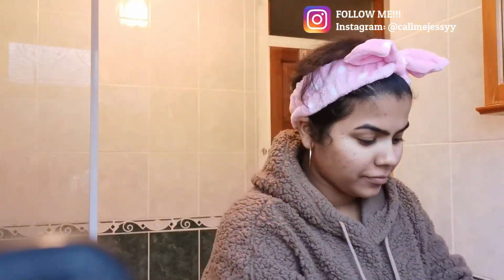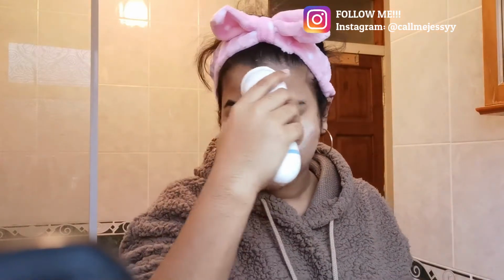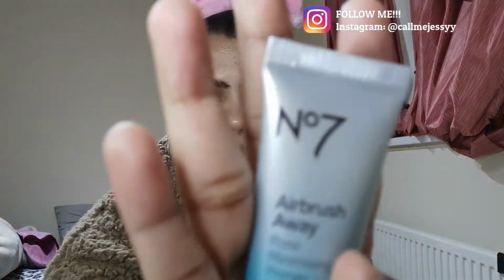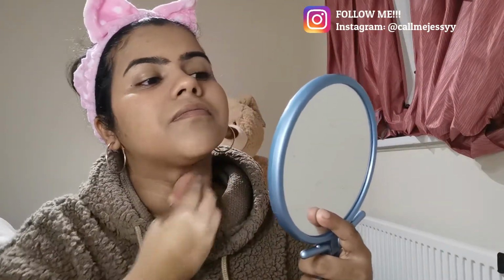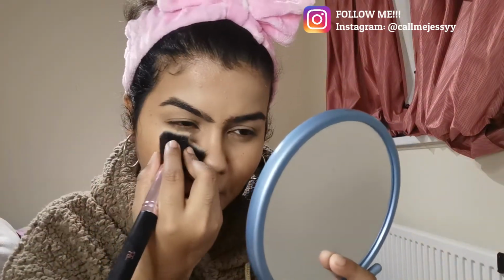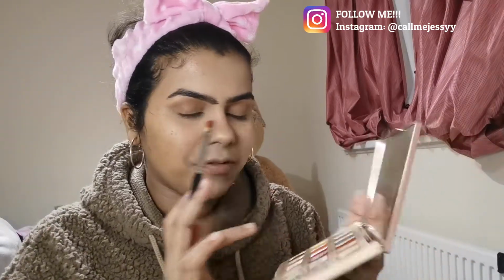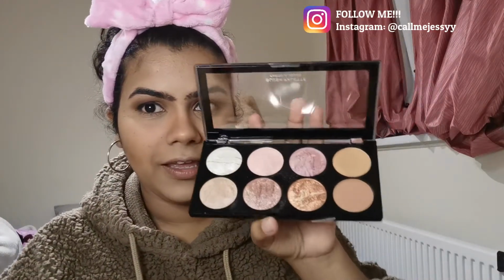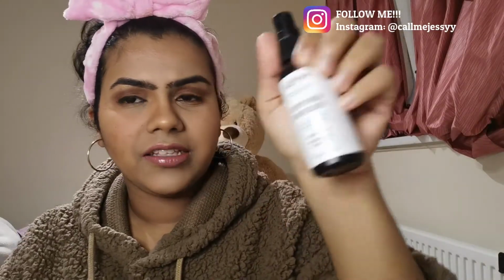HOW TO EASY EVERYDAY MAKEUP TUTORIAL - SIMPLE & BEGINNER FRIENDLY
Hey Guys,

This video is a bit different from the other ones i've uploaded so far, WHY NOT ?  YOUTUBE is all about being yourself, soo as you know already, I want this channel to be about a little bit of everything :)

Today I'm sharing my go-to everyday makeup look that is quick and easy to achieve!! Ofcourse this aint my everyday makeup look, i dont put on Makeup everyday, but when i do this is it!

PRODUCTS USED:
FACE CLEANSING:
Clexsy Facial Cleaning Kit - AMAZON
Clean & Clear Exfoliating Daily Wash

PRE-MAKEUP PREP:
-Kiehl's Clearly Corrective Dark Spot Solution
-NIVEA Soft Moisturizing Cream
-Ambre Solaire Ultra-hydrating Sun Cream SPF50+

MAKE UP:
-NYX Professional Makeup Stay Matte But Not Flat Liquid Foundation - SHADE BEIGE
-Maybelline Instant Age Eraser Treatment Makeup
-Makeup Revolution Loose Baking Setting Powder Translucent
-Revolution Soph X Eye Shadow Palette
-Milani Eye Tech Perfection Liquid Liner
-NYX Professional Makeup Matte Bronzer
-Revolution Blush Palette Golden Sugar
-CHANEL Inimitable Volume - Length - Curl - Separation Mascara 10 Noir Black
-Maybelline Blush Studio Cheeky Glow Blush
-MAC lustre lipstick - See Sheer AB6
- Revolution - Skinny Dip
-NYX Professional Makeup Professional Makeup Make Up Setting Spray - Dewy Finish

Much Love,
Jessy x